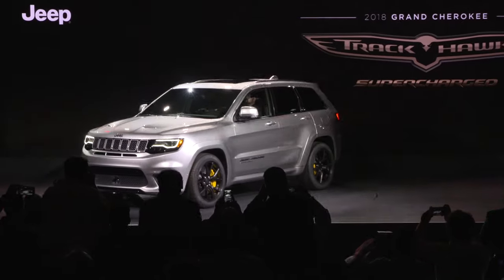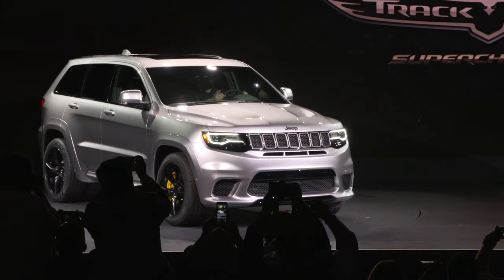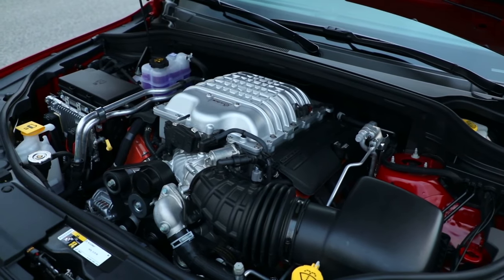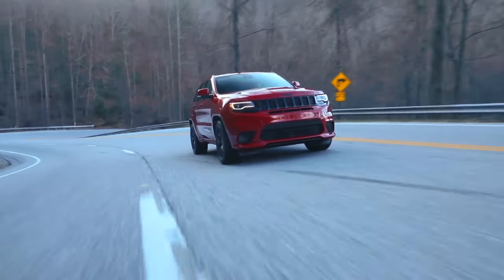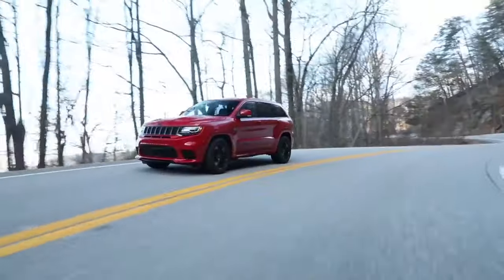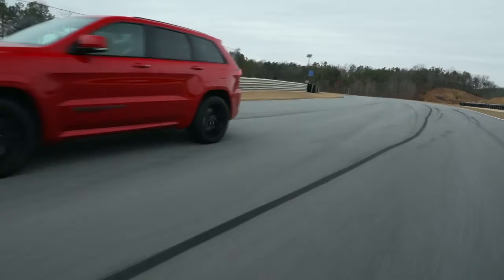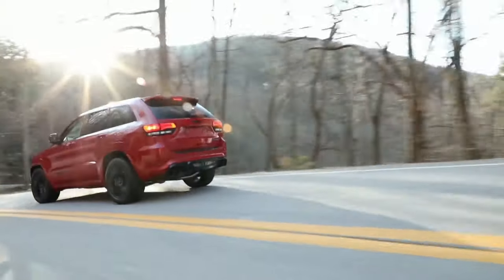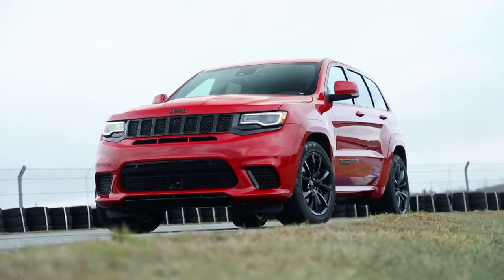2018 Jeep Grand Cherokee Trackhawk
Specifications:
Length/width/height/wheelbase - 189.8/76.5/67.9/114.7 in (4,822/1,943/1,724/2,913.7 mm)
Angle (approach/departure/breakover) - 18/23.1/18.4 degrees
Ground clearance - 8.1 in (205.4 mm)
Curb weight - 5,363 lb (2,433 kg)
Engine - 6.2-Liter, 8-cylinder (V8), supercharged petrol
Max torque - 645 lb-ft (875 Nm) at 4,800 rpm
0-60 mph (97 km/h) - 3.5 seconds
1/4 mile (402 m) - 11.6 seconds